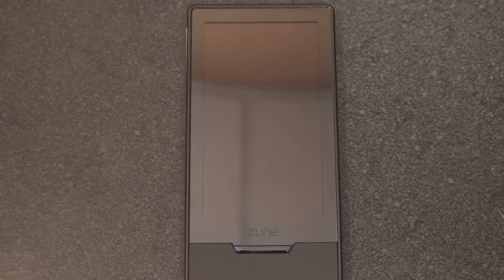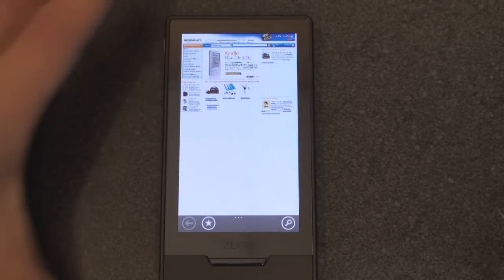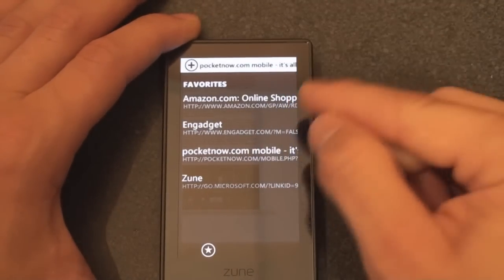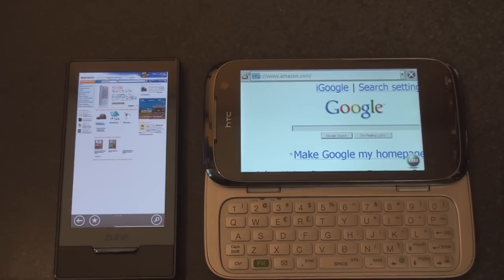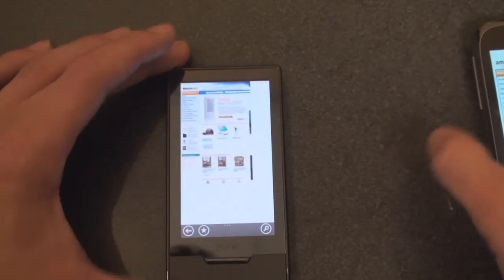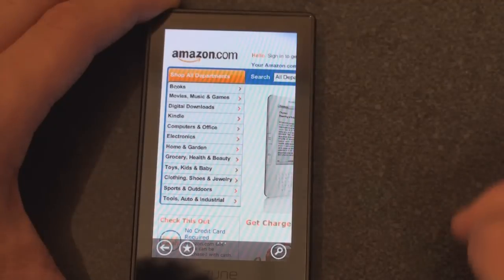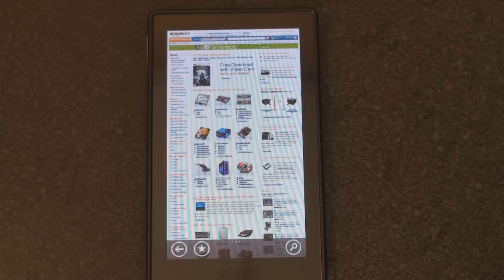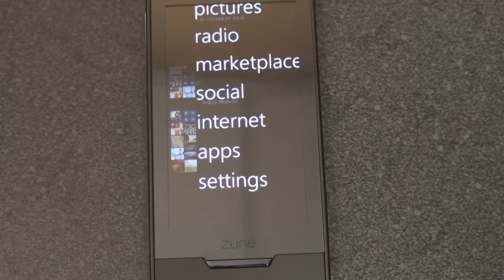Zune HD Web Browser | Pocketnow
In this video we compare the web browsing experience of the Zune HD with that of Windows Mobile 6.5.